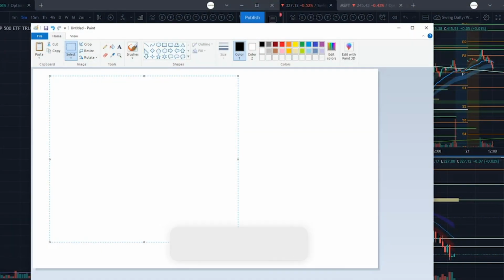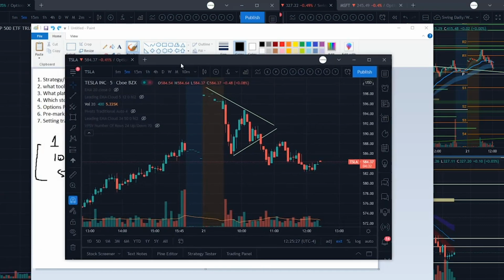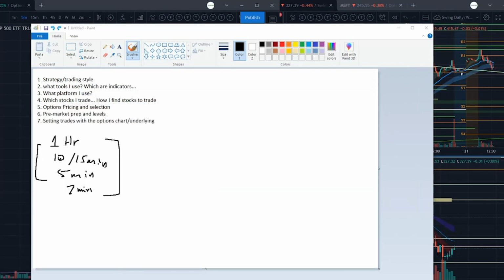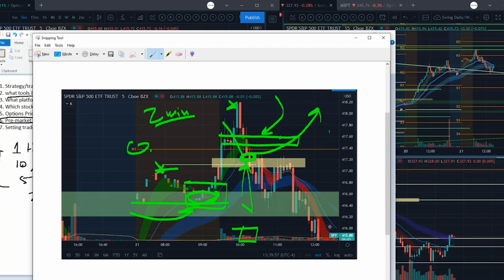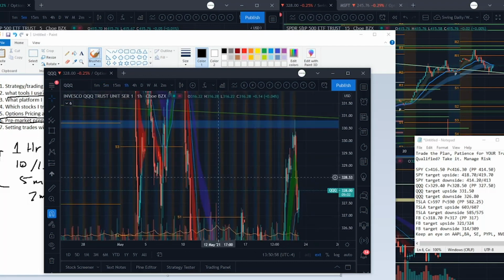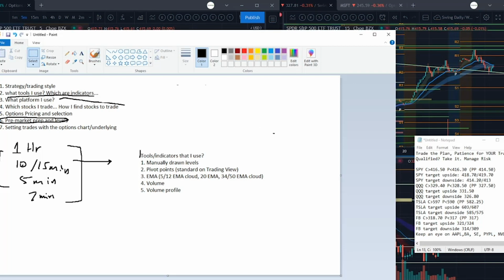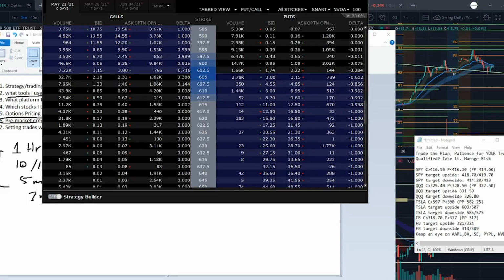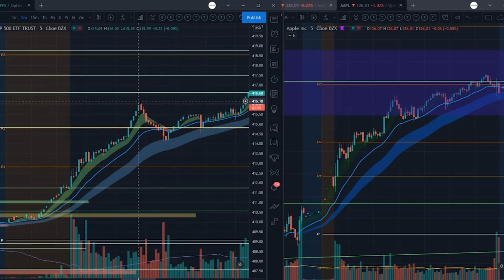Full Day Options Day Trading Strategy